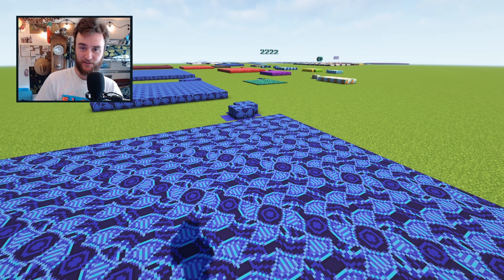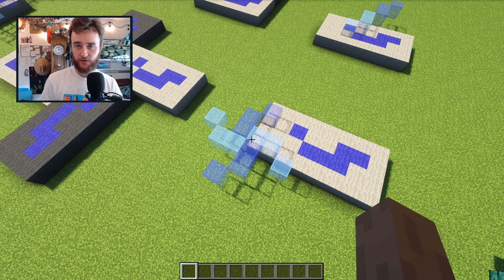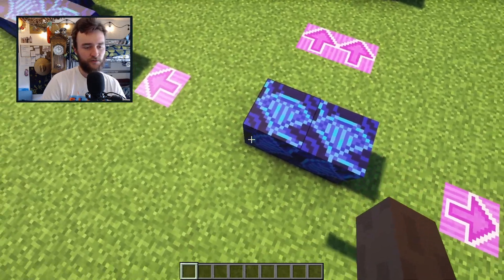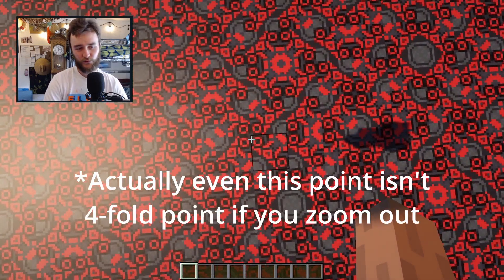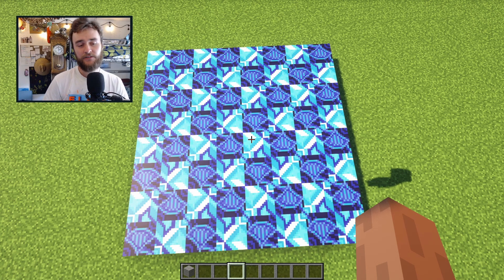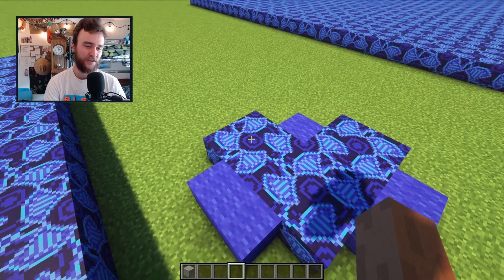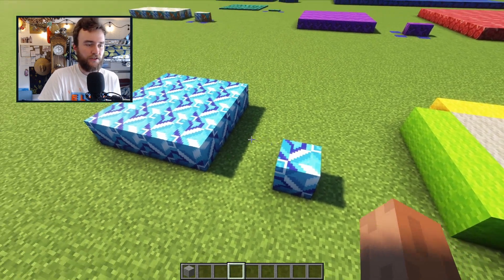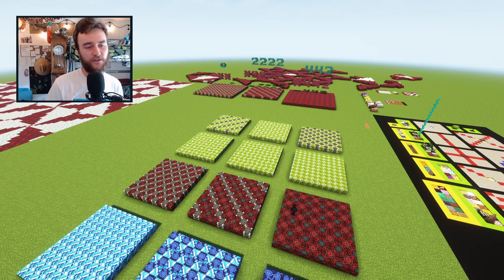Spin patterns - Minecraft floors (4 of 6)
Here's how to design floors with just rotational symmetry. Specifically, there are three new "blue" patterns (442, 2222, and "o") which pair nicely with the three red patterns (*442, *2222, and **).